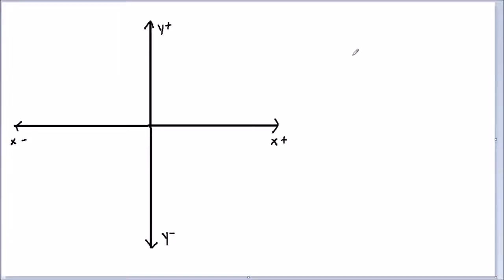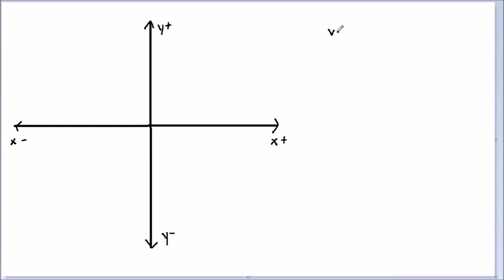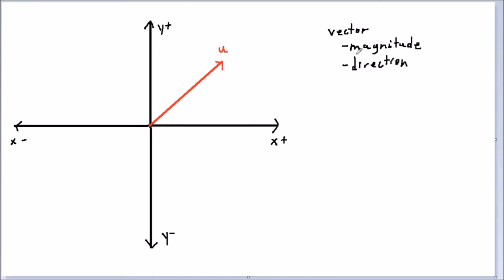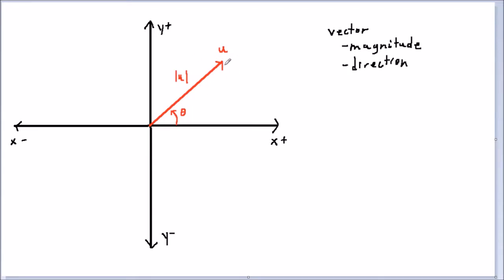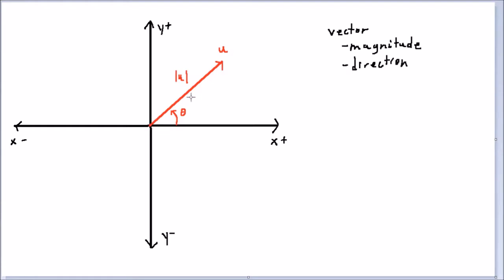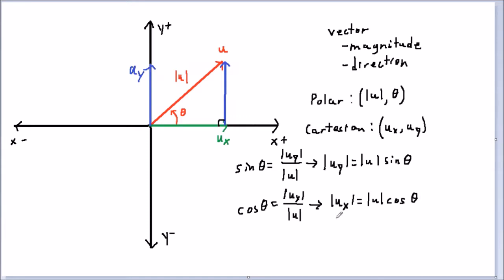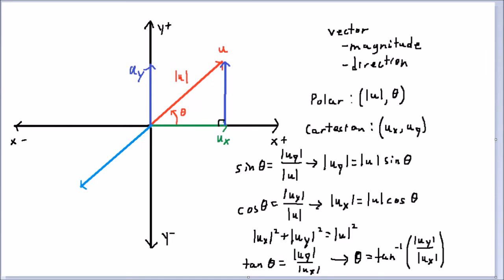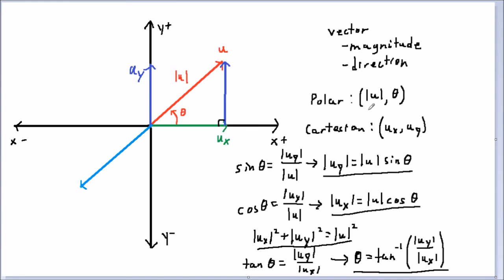2D Kinematics 1: Vectors in 2D | FFT Physics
A look at expressing and resolving vector quantities in 2D